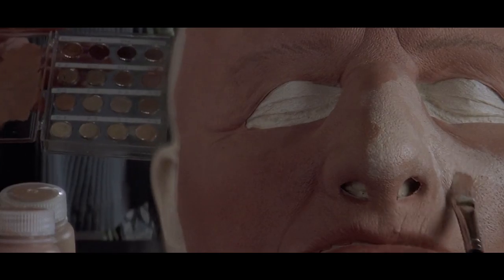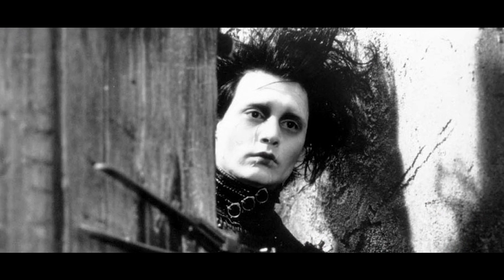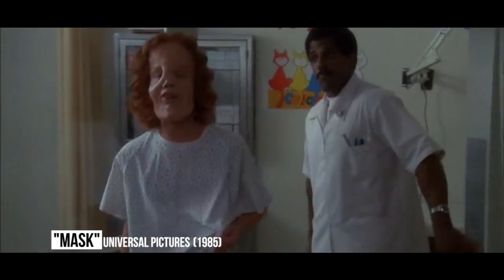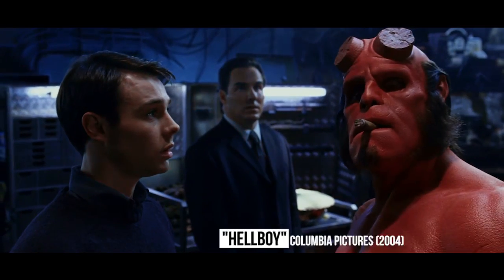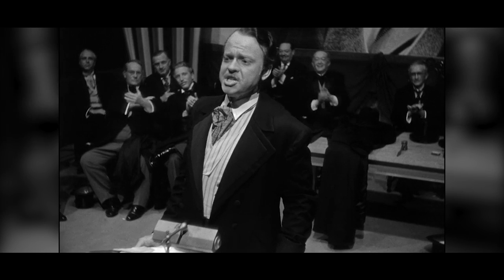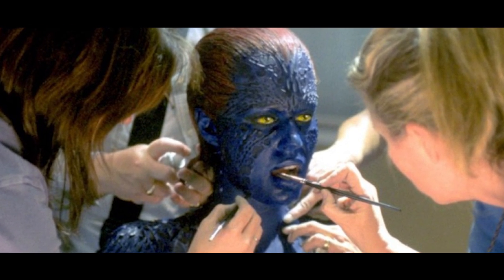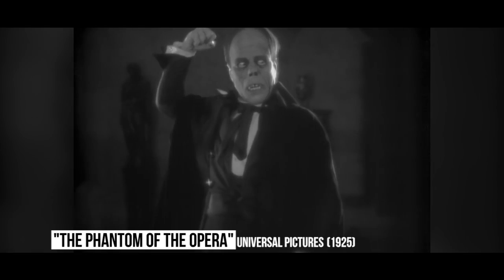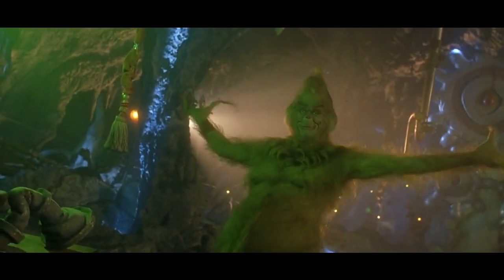20 Behind The Scenes Movie Costumes And Make up Facts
Amazing costumes and make-up facts from popular films you should know about.

Long Description
So, you like to think you know a lot about movies, do you? Are your friends often amazed by the amount of movie-based information you can store? You might be able to recite the Rocky movies word-for-word, perhaps you know which year every movie in the DC Cinematic Universe franchise is going to be released, and you might even know why anybody thought Movie 43 was a good idea, but what about all the work that goes on behind the scenes in the wardrobe and special effects departments?There are a lot of facts about that kind of thing that might just take you by surprise - and that's what this video is all about. Here's a special costumes and makeup edition of twenty rapid fire behind the scenes movie facts...

Script by:
Kevin Stewart

Voice Over by:
Jacob Geller

Featuring:
Mrs. Doubtfire | :
Batman Returns | :
Grease | :
Edward Scissorhands | :
The Wizard Of Oz | :
Mask | :
The Elephant Man | :
A Nightmare Of Elm Street | :
Hellboy | :
The Goonies | :
Suicide Squad | :
Citizen Kane | :
Benjamin Button | :
X-men | :
Saturday night Fever | :
Marvel Cinematic Universe | :
Phantom Of The Opera | :
A Dirty Shame | :
Monster | :
The Grinch | :